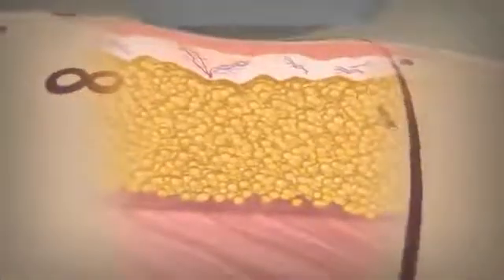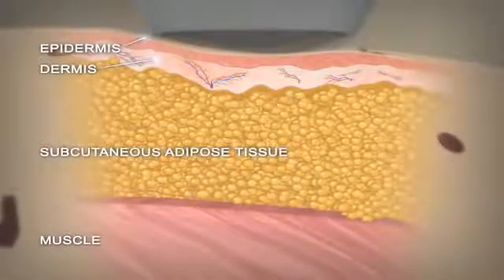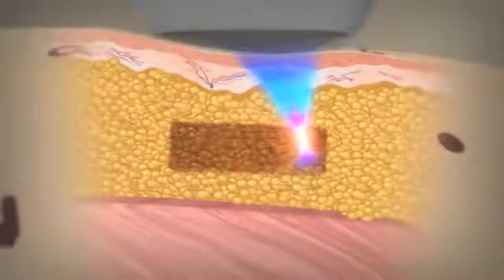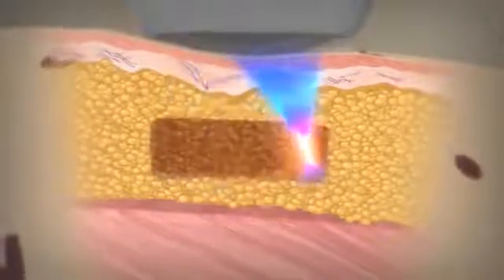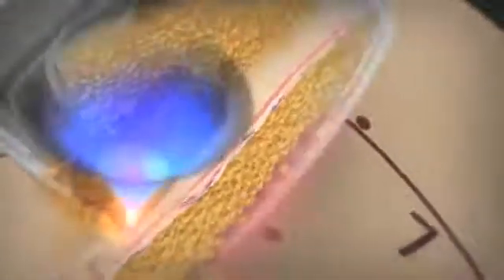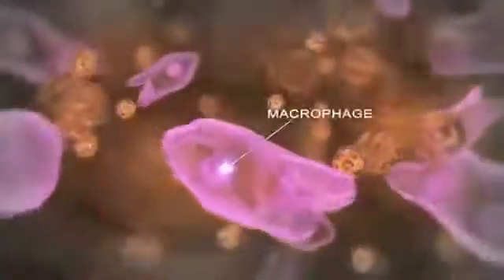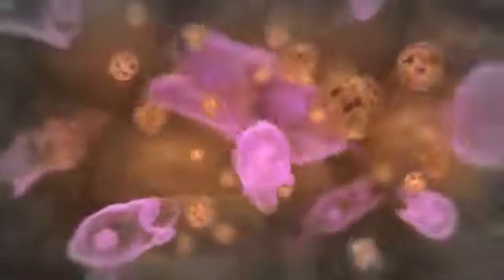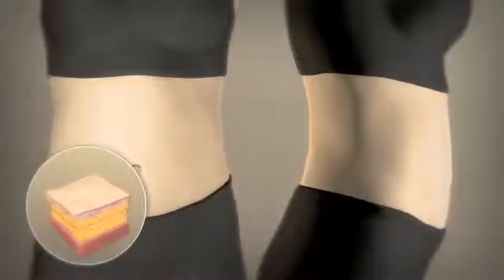How HIFU Work on Body Instant Slimming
Non Surgical Permanent Fat Reduction. Scientific Procedure US FDA Approved Technology for Body Shaping...
A-Tech Medical Aesthetics, Mumbai
(Advanced Slimming &Beauty Machine Manufacturer)
ISO9001, ISO13485, CE, ROHS, GMP Certified Company